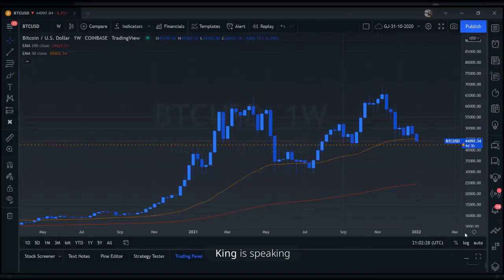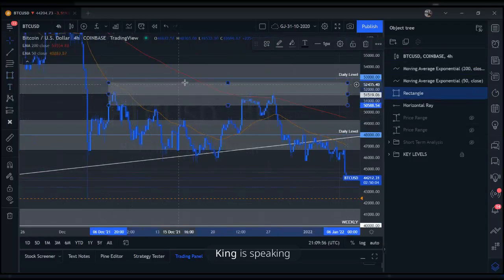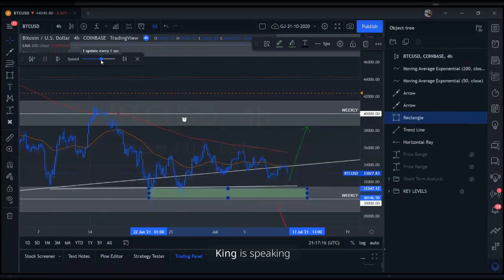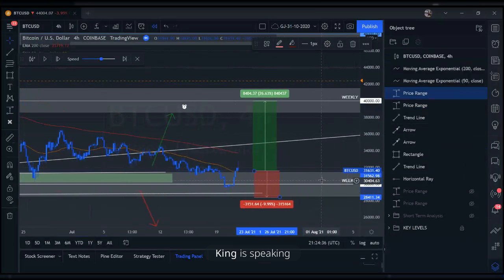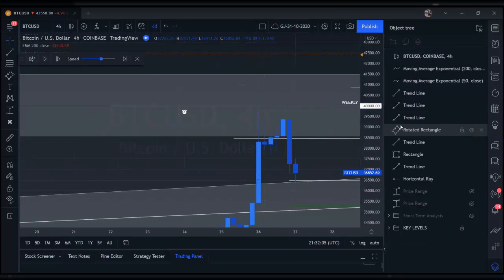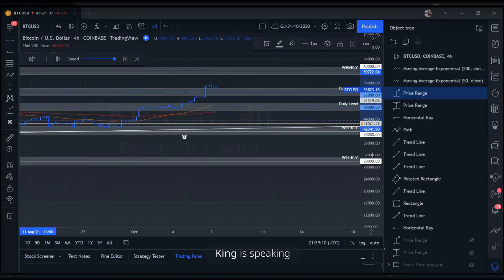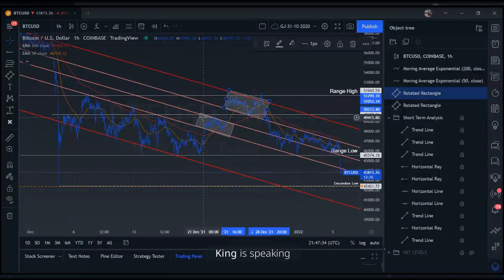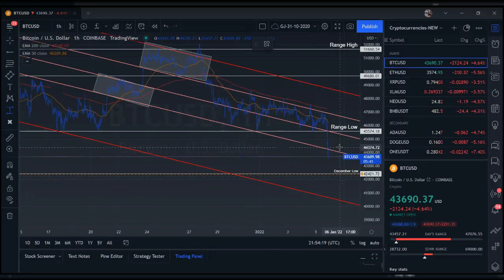Trading Floor Call 05-12-2022: Applying the concepts to execute trades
In This Live Call. King Uses the basics Taught in the last call to show how they can be used to execute trades.

We are now hosting Calls Sunday - Thursday 9pm Onwards.